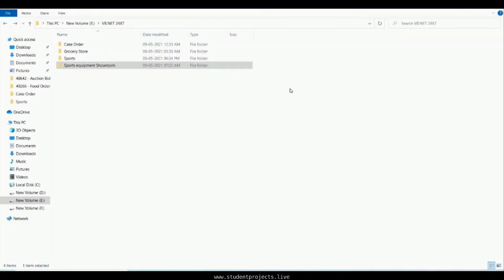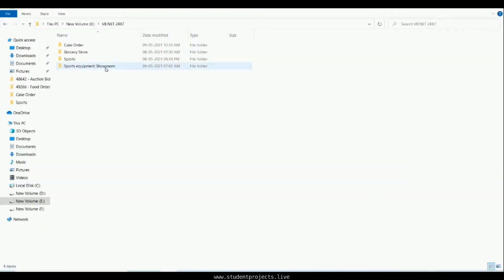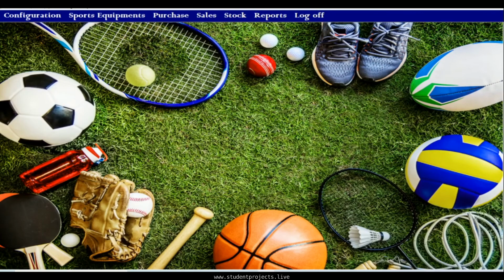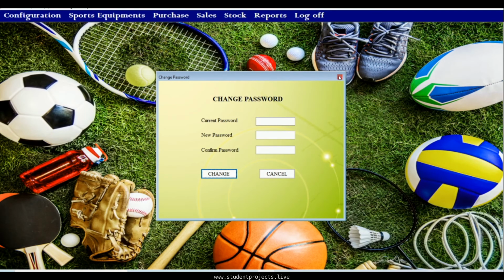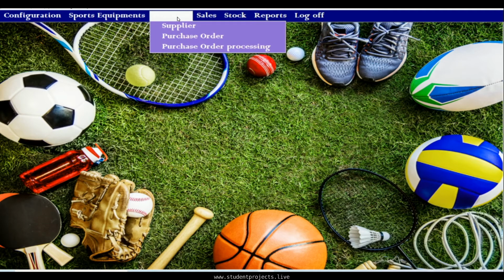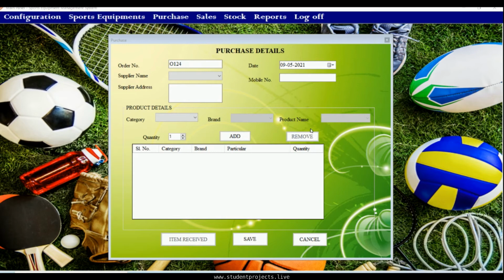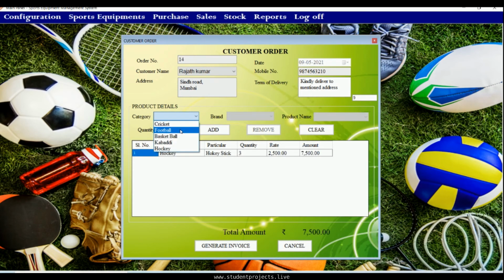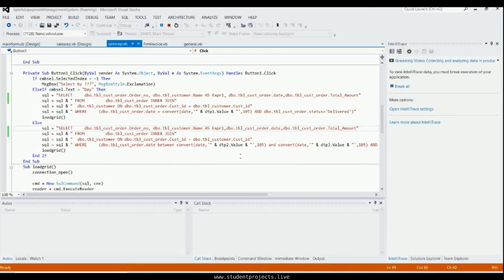Sports Showroom Management System Developed using VB.NET & SQL Server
The main objective of Sports Equipment Showroom Management System project is to develop a system for the Sports Equipment Sales showroom which maintains the purchasing, sales, stocks and reports. This project allows sports and games equipment showroom to sell various sports equipment products. This developed using VB.NET & SQL Server.

Do you have any queries?